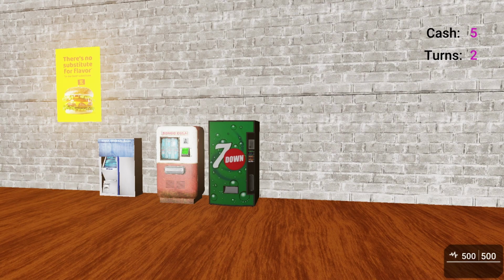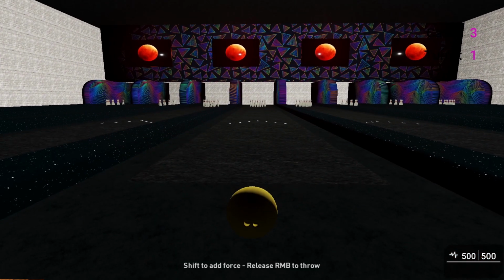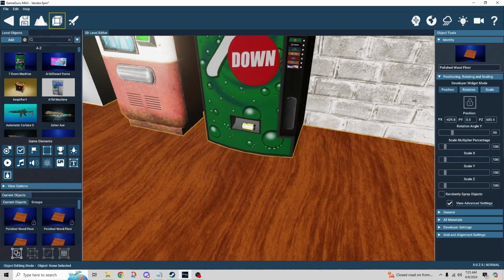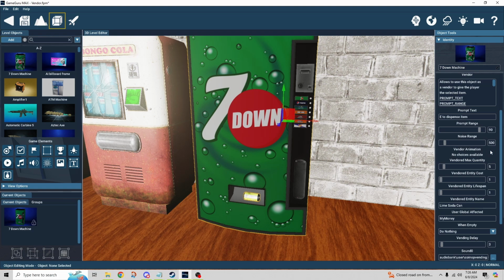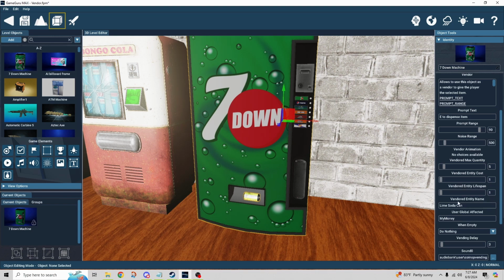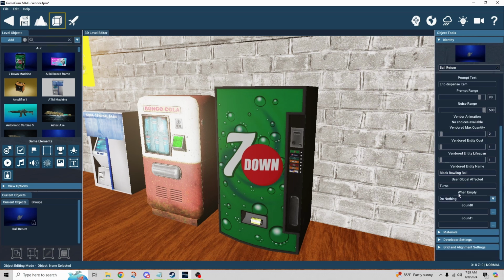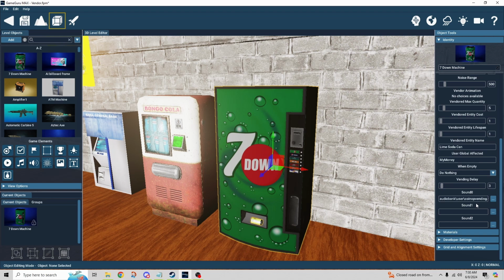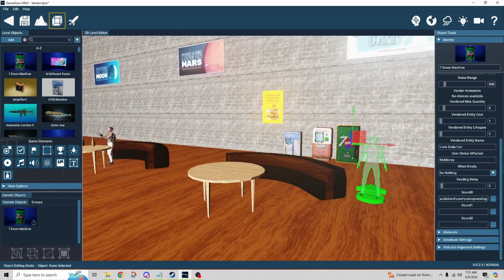GameGuru Max Tutorial - Vendor Behavior Explained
In this video, we'll explore the versatile Vendor behavior script, which is typically used for mechanical vending machines. However, we'll take a creative turn by using the same script to simulate a ball return system at a bowling alley. This demonstration highlights that it's not about what the script is called, but what it can do. Join me as we delve into setting up the Vendor behavior and see how its functionality can be adapted for various unique applications in your game development projects.